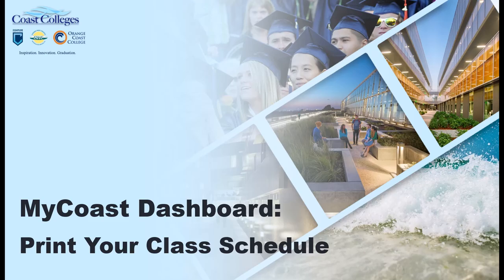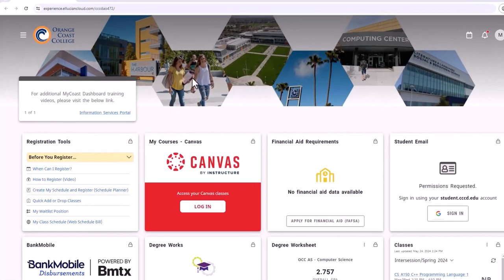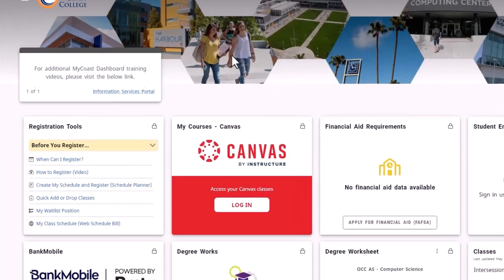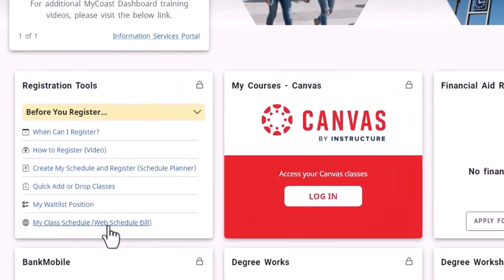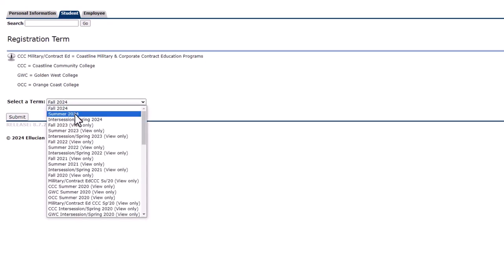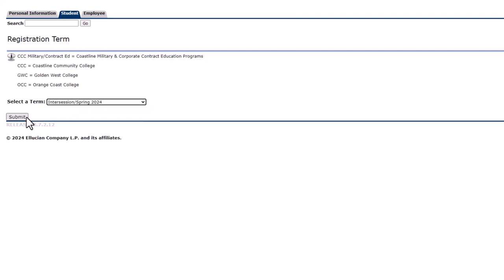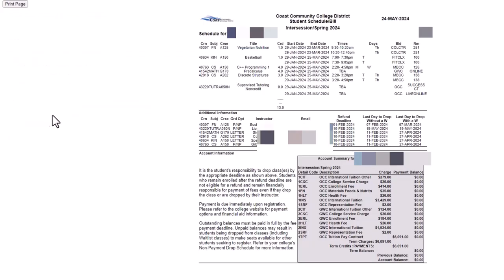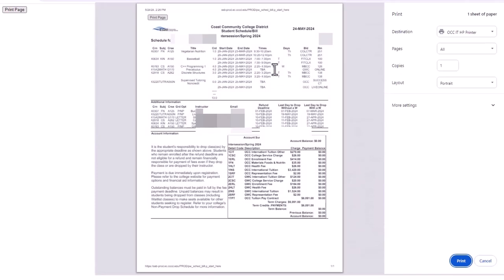MyCoast Dashboard: Print Your Class Schedule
Tutorial on how to Print Your Class Schedule.